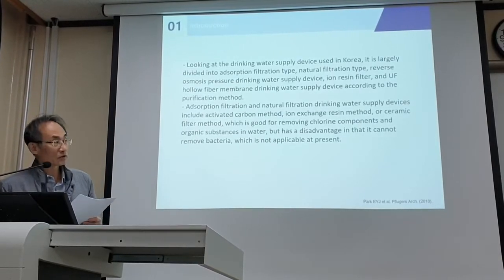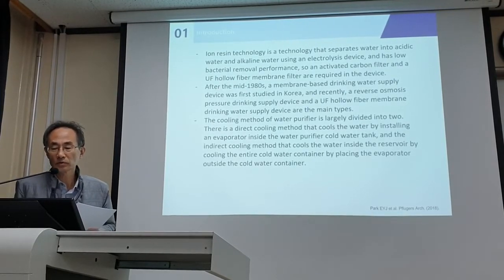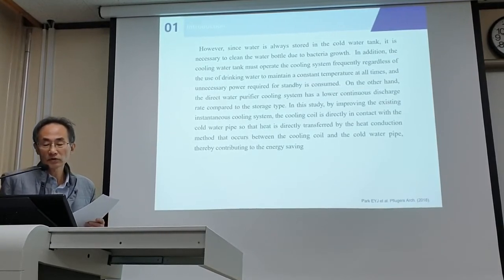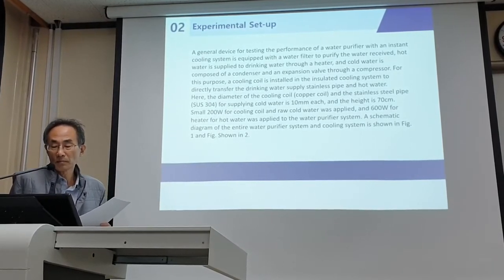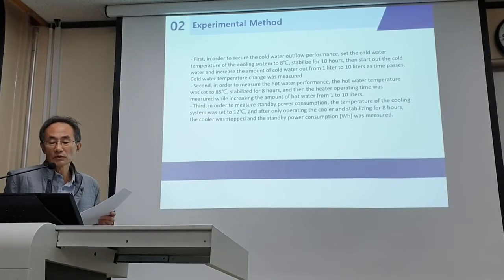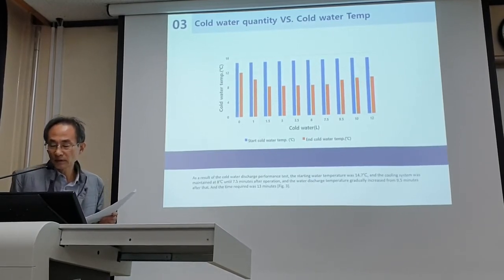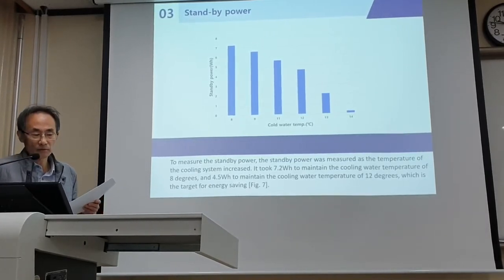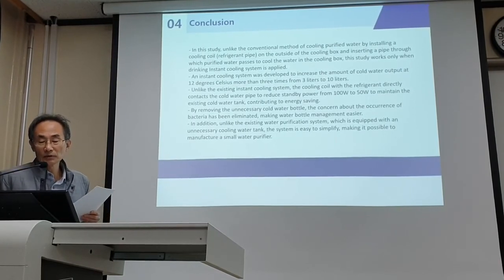FoCos.IDIC.20201024.O.Session1.17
Study on Water Purifier Applying Direct Cooling System (Doo-Sung Baik)